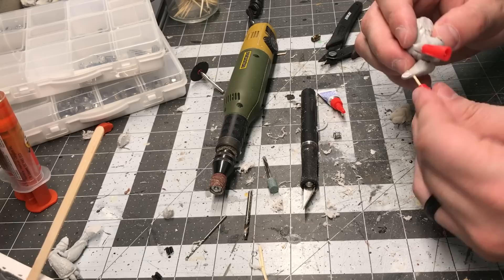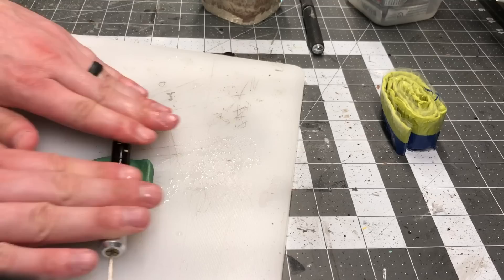Making a Custom Cadaver Collector Miniature for Dungeons & Dragons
STOCK UP FOR THIS BUILD!

Proxxon Rotary Tool
(Amazon USA)
(Amazon Canada)

Power Supply for Proxxon Handheld Tools
(Amazon USA)
(Amazon Canada)

Milliput
(Amazon USA)
(Amazon Canada)

Arrow Tooth Picks
(Amazon USA)

Vallejo Black Surface Primer
(Amazon USA)
(Amazon Canada)

Krylon Crystal Clear Matte Varnish
(Amazon USA)
(Amazon Canada)

This episode I try my hand and sculpting a custom Cadaver Collector miniature inspired by the new Mordenkainen's Tome of Foes for Dungeons & Dragons. I use a mixutre of Wizkids and Reaper Bones minis, with random parts, Green Stuff, and Milliput to create my own unique monster mini.